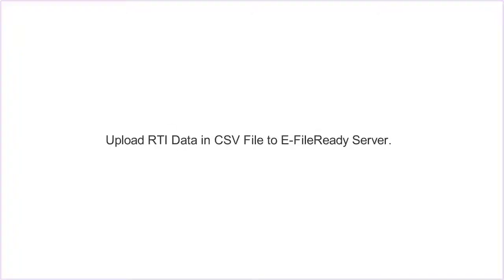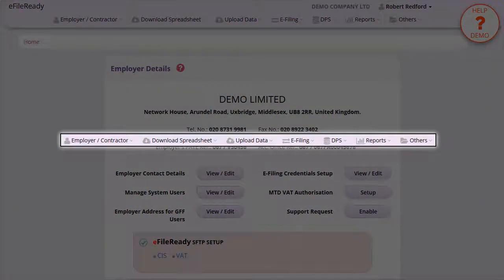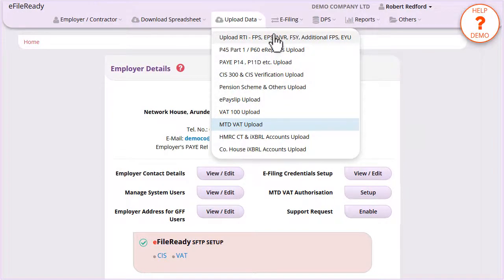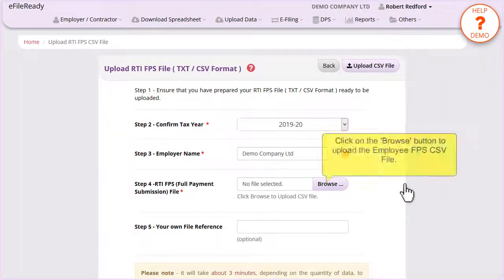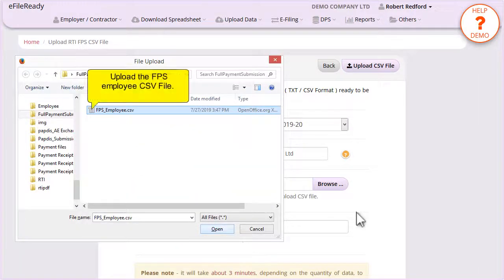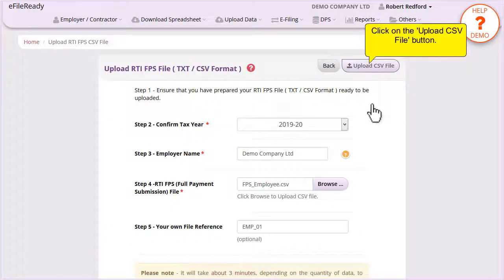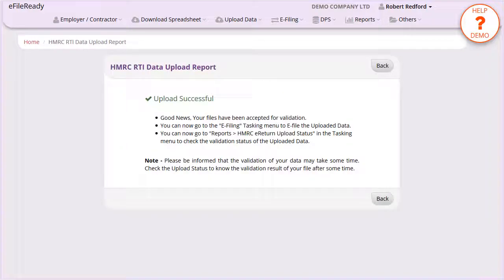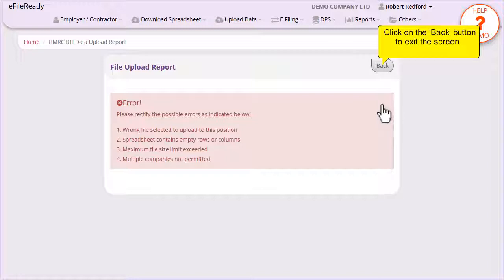Upload RTI Data CSV File to eFileReady Server